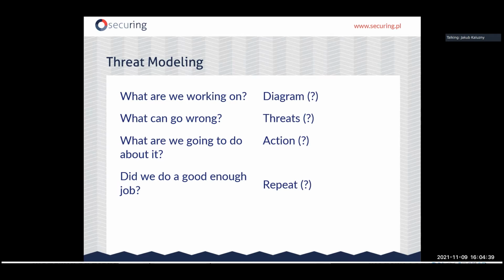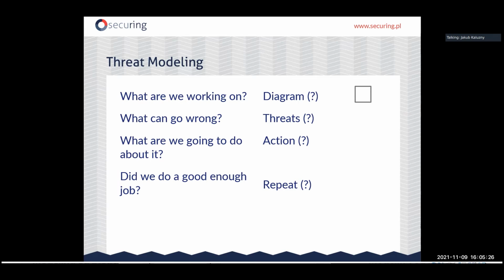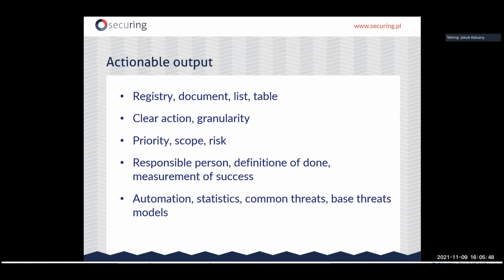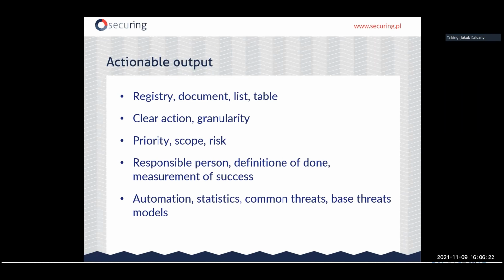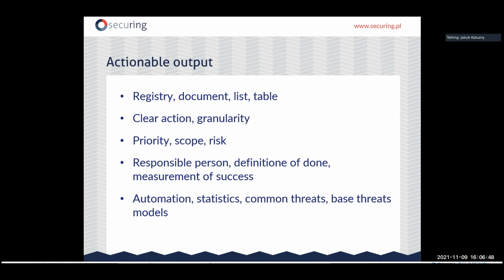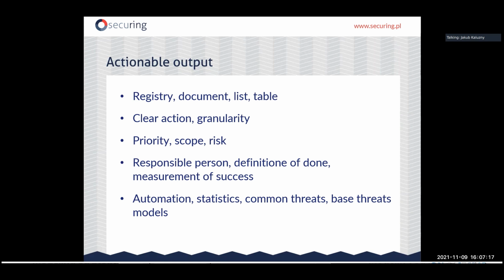Basis of Threat Modeling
Watch Jakub Kaluzny as he speaks about "The Basis of Threat Modeling" at Open Security Summit CIC.

threat modelling process in cyber security
threat modelling techniques
threat modelling questions and answers
threat modeling tools
threat modeling